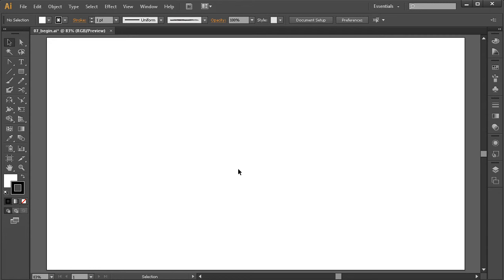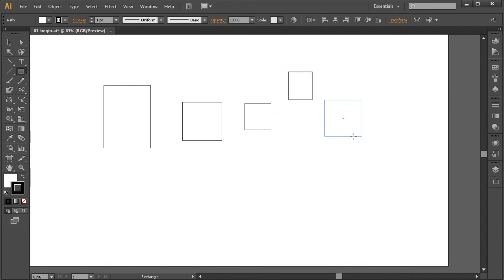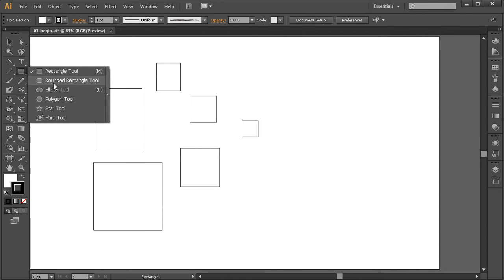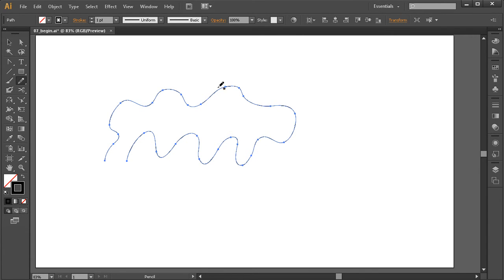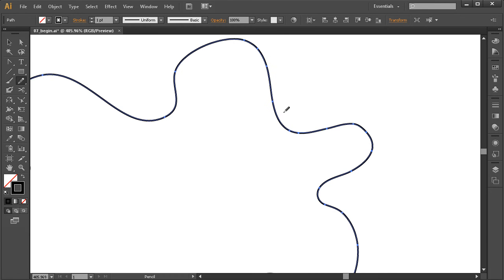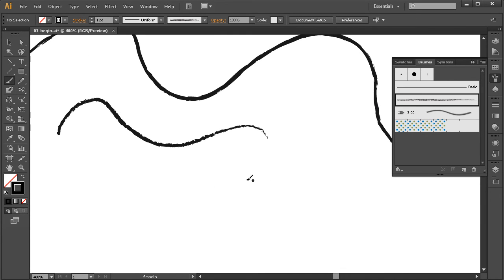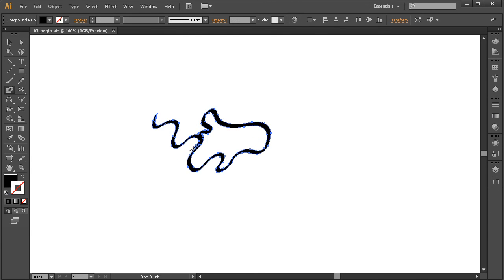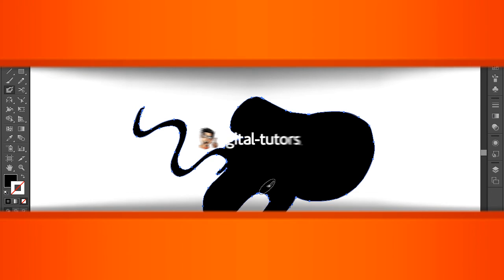07 Creating vector shapes